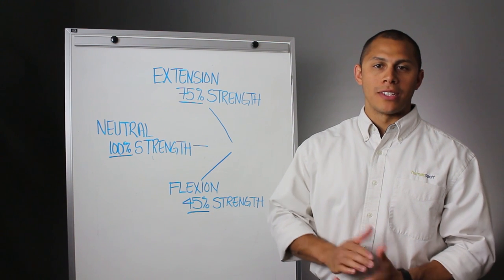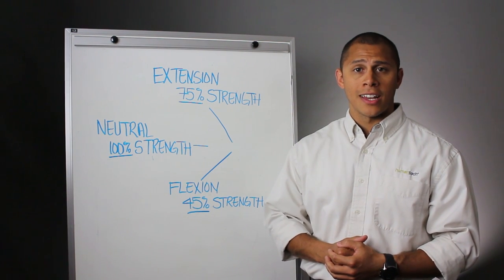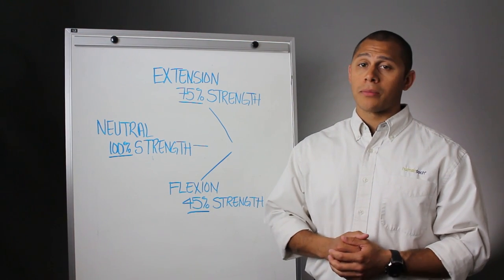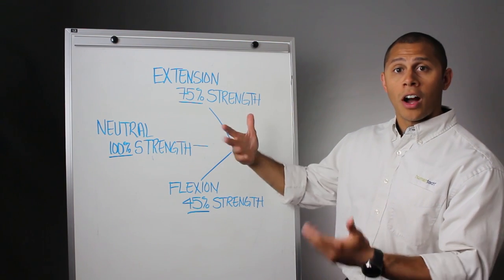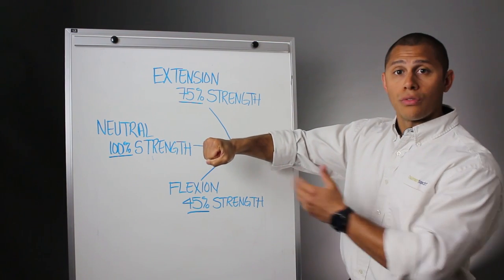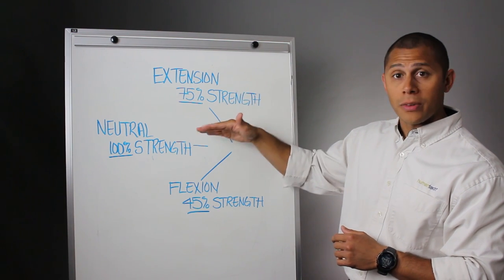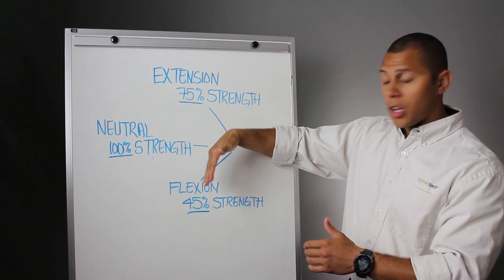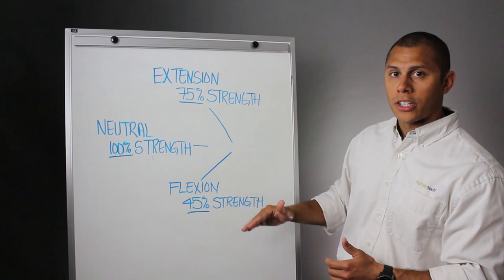Keeping Neutral Hand and Wrist Postures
Humantech's Ryan Cowart explains why it's essential to maintain neutral postures when it comes to working with the hands and wrists.